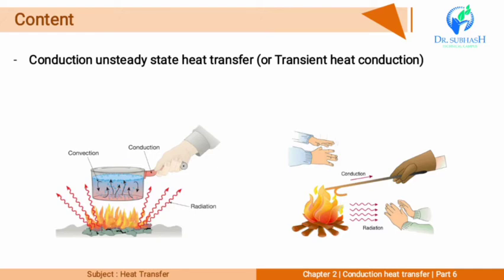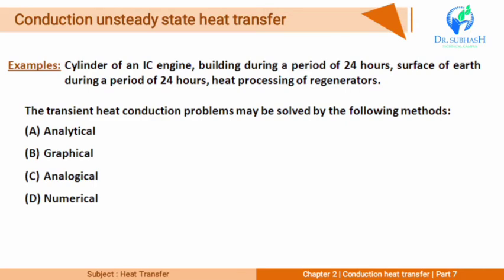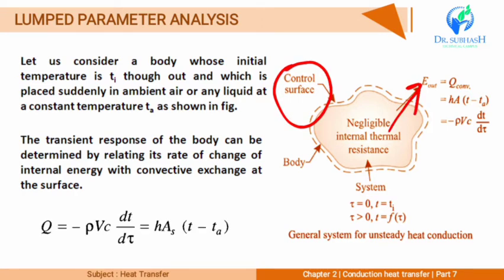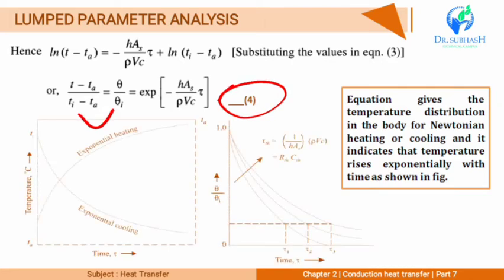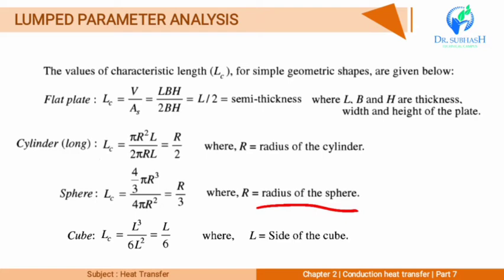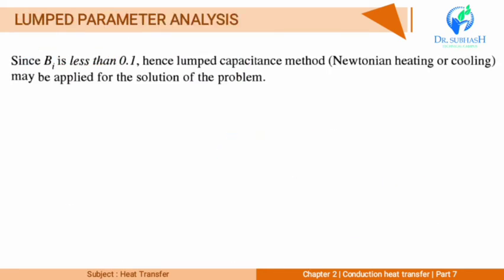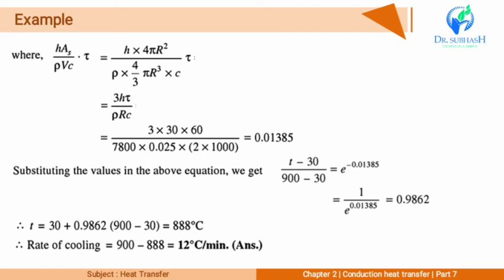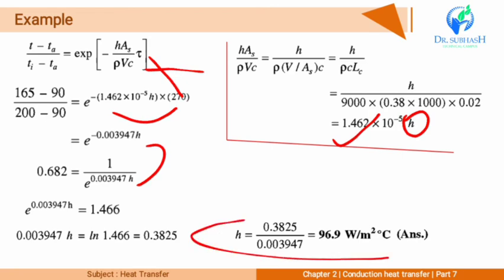HT | Chapter 2 | Part 7 | Conduction Heat Transfer